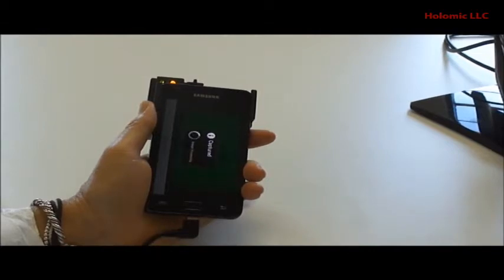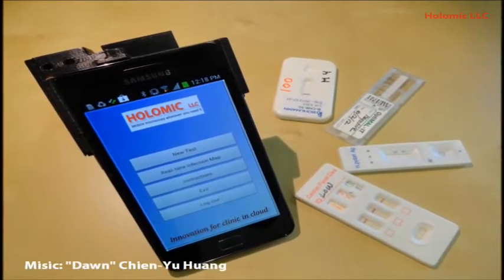Drive for Innovation Chapter 189: Rapid Diagnoistics from your smart phone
UCLA engineering professor Aydogan Ozcan describes an innovative application in which smart phones can manage disease testing in the field.